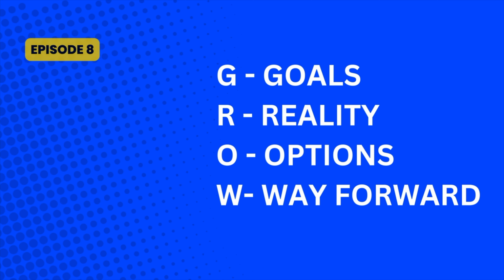Learn to coach using the GROW Model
Title: "Mastering the GROW Model for Effective Coaching | Free Book Download!"

Description:

🌟 Are you ready to elevate your coaching skills and unlock your team's potential? 🌟

In today's tutorial, we'll guide you through the power of the GROW Model, a proven framework for successful coaching. Whether you're a seasoned coach or just starting your coaching journey, this video is packed with valuable insights to help you become a more effective leader.

🚀 Here's what you'll learn in this video:

🌱 Understand the GROW Model: We'll break down each element (Goals, Reality, Options, and Will) to give you a comprehensive understanding of how it works.

🔍 Practical Examples: We'll provide real-life scenarios to illustrate how you can apply the GROW Model to various coaching situations.

💡 Tips and Best Practices: Discover valuable tips and best practices for implementing the GROW Model effectively and nurturing your team's growth.

To help you dive even deeper into the world of coaching, we're thrilled to offer you a complementary copy of "Leader as Coach," the latest book by renowned author Paul Marks!

Don't miss out on this incredible opportunity to sharpen your coaching skills and access valuable resources!

👍 Like this video if you found it helpful.